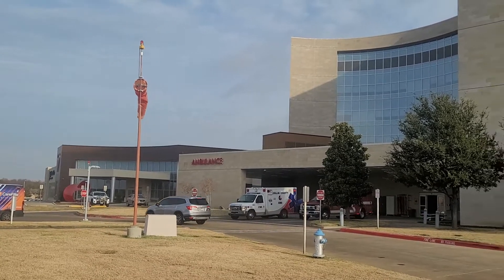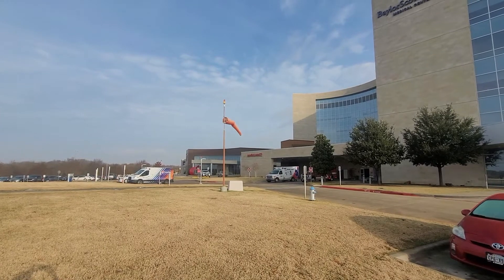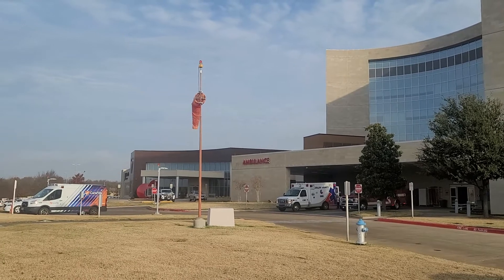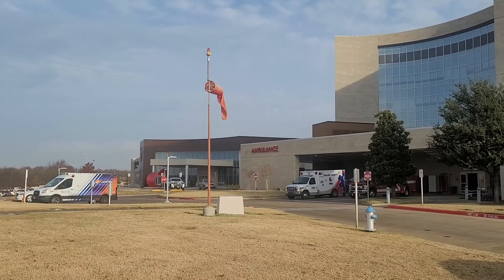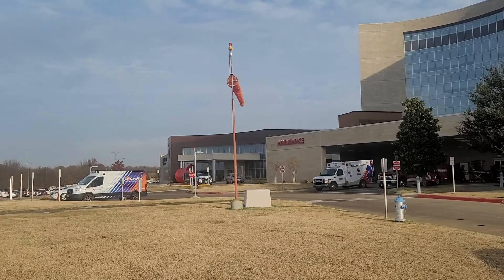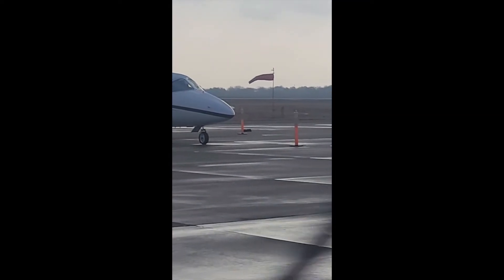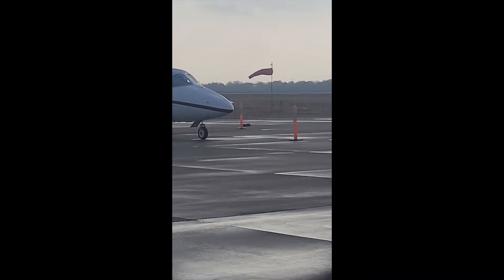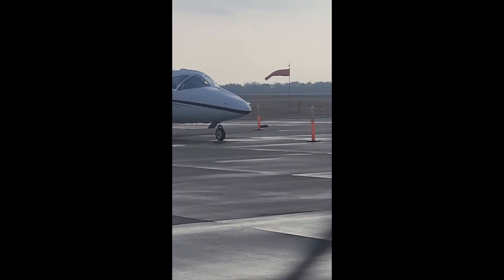Weather Tools: Windsock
This video was filmed in McKinney, TX for our early elementary science classes to show students a Wind Sock in use at one of our local Hospitals and our National Airport.